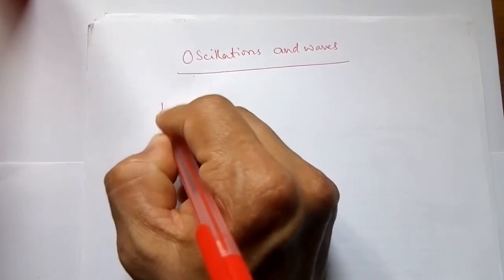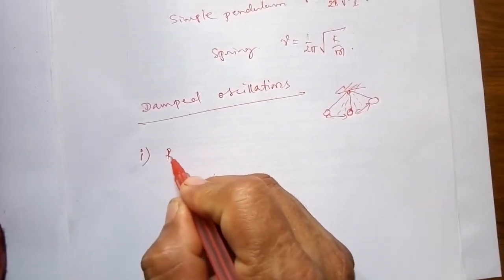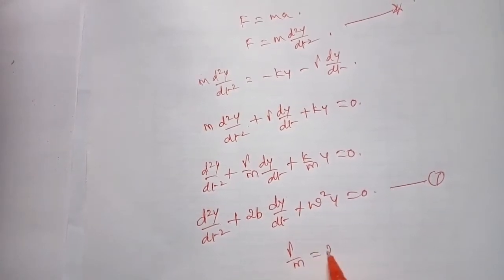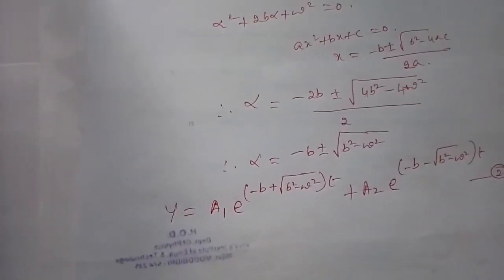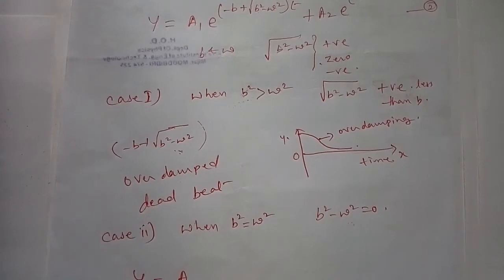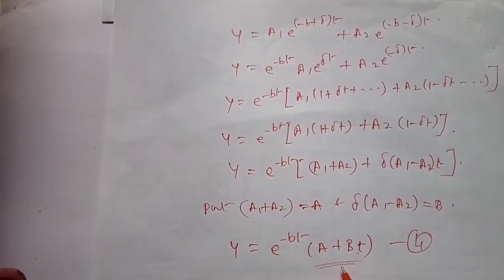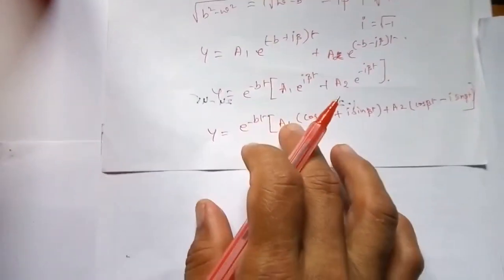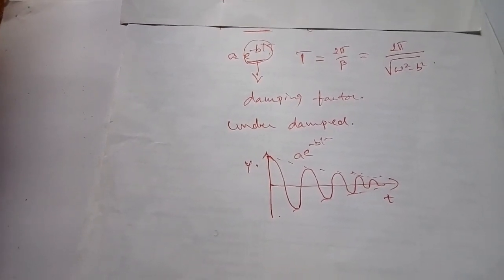Oscillations and waves Part 2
In this video, I have discussed free oscillations and forced oscillations